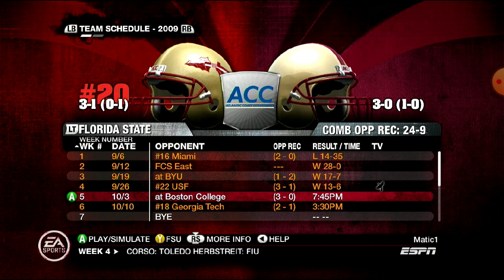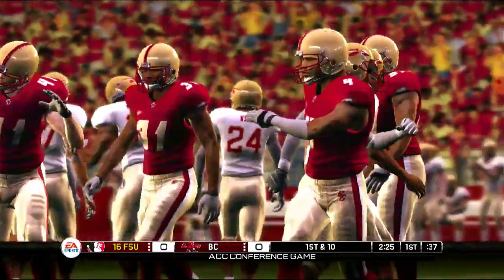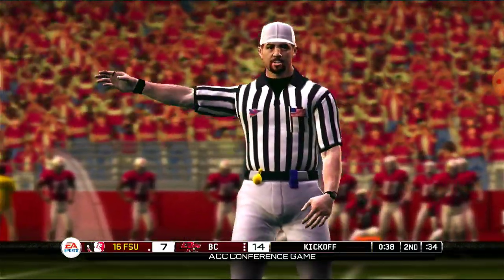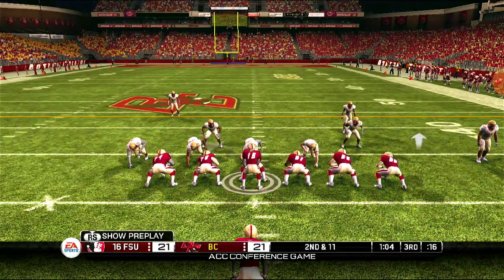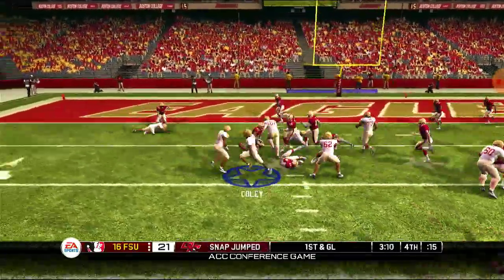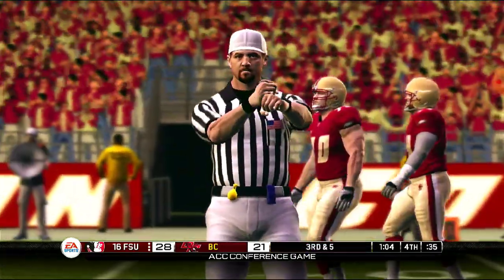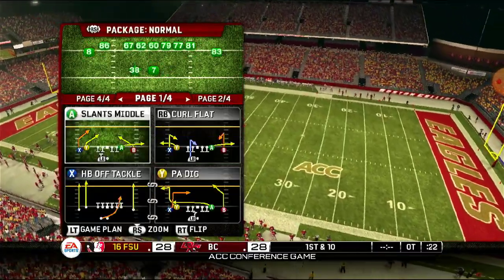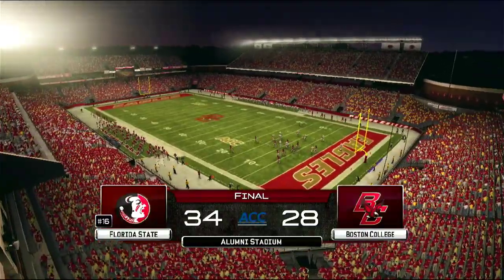NCAA Football 10 FSU Dynasty Season 1 Week 5 Vs Boston College